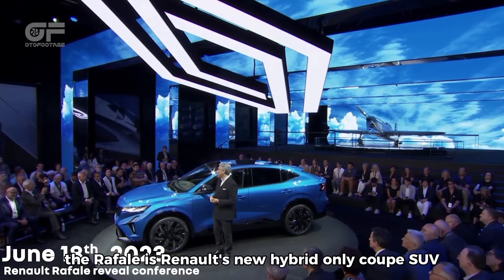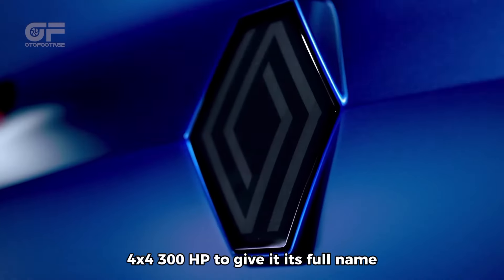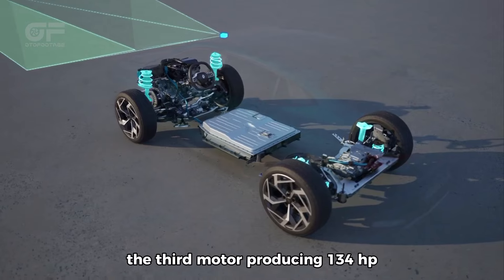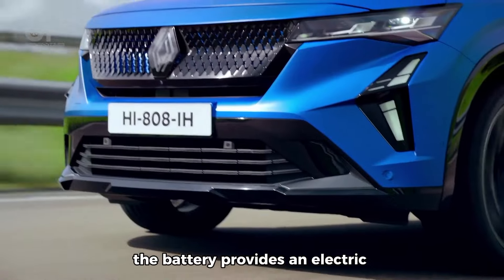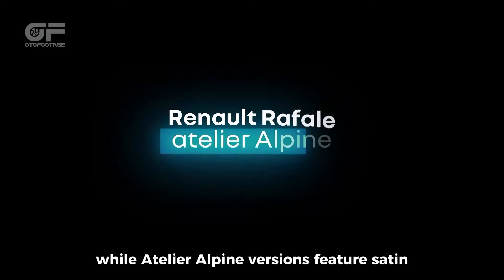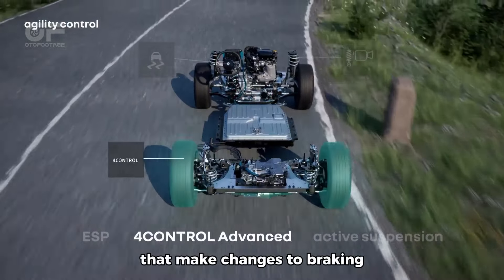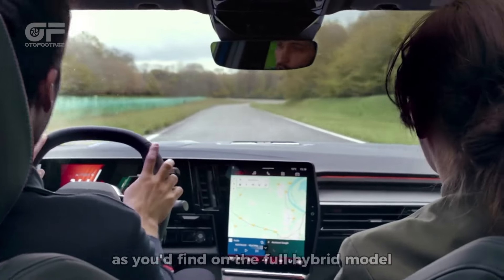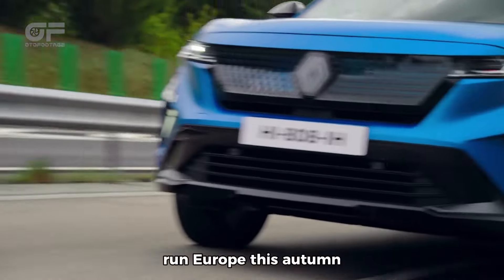2024 Renault Rafale E-Tech 4×4 300 HP PHEV Atelier Alpine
The Rafale is Renault’s new hybrid-only coupe-SUV and last year it was revealed in full-hybrid guise, but now it’s the Rafale E-Tech 4by4 300 HP, the first all wheel drive and first PHEV version of Renault’s flagship high-riding coupe,